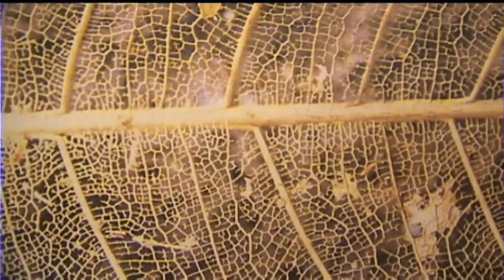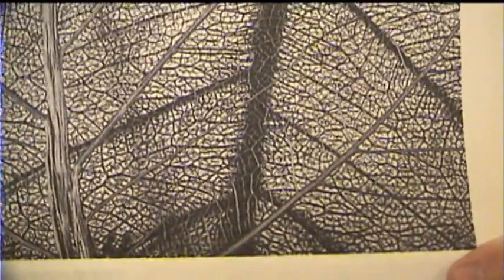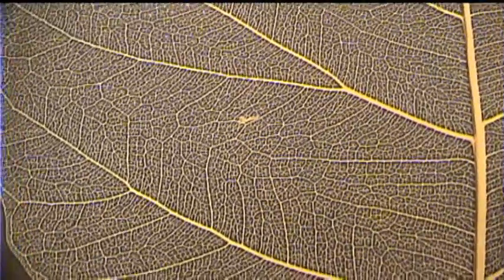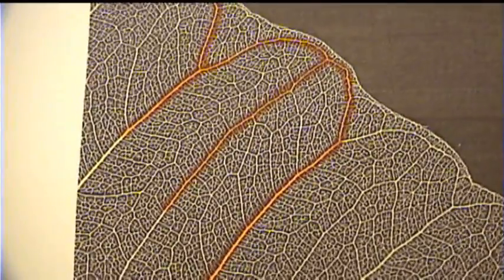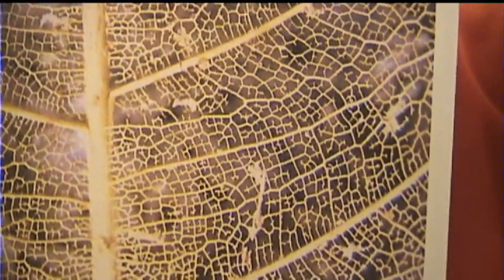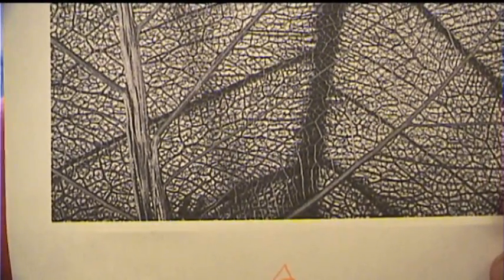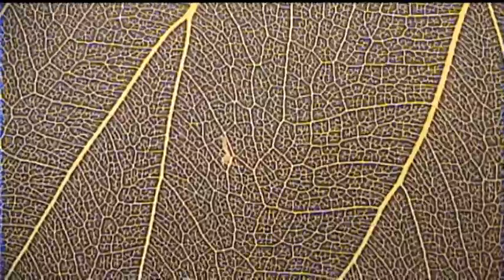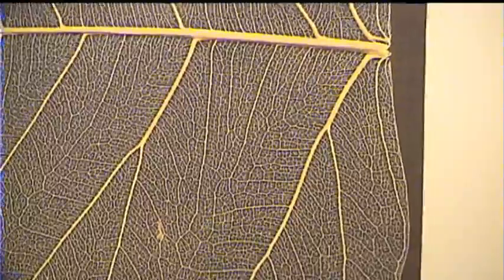Leaf City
This was kind a rush job, I meant to do a little more with the illustrations, but my new work schedule kind of minimizes my time for video production. Not a very good excuse I know, but the good news is that I plan on releasing more videos. My new target is one per week.

Transcript:

This is an illustrated example showing how preexisting organic infrastructure can be applied to contemporary city planning to produce a model that is not only superior in overall design, but allows for critical insight into solving future problems.

What is a city besides an elaborate and often dysfunctional circulatory system? Energy is absorbed, transformed and transported. Leaves are optimized for solar energy. Predominantly flat, wide and possessing limited reflexive mobility that allows them to maximize their exposure and absorption. An essential property here is parallelism, using many low power, low cost modules to outperform a small number of high-power, high-cost modules.

The key thing to notice is the holistic nature of the design, energy production is distributed rather than centralized. This is not just convenient but actually critical to the functionality of the entire structure. Fractals also illustrate this principle of scale. Self-sufficient modules, or themes are repeated throughout the spectrum, larger structures contain or are comprised of smaller permutations of the whole. This creates strength, durability, adaptability and allows microcosmic models to compete in a complementary rather than destructive way while maintaining overall design integrity. The true genius of this system is that it allows the holistic model to gradually improve, without requiring a complete and arbitrary re-design.

Looking at the overall structure it is disproportionately two-dimensional. While the stem and circulatory channels are mostly cylindrical for load bearing reasons, they clearly avoid entering a extensive three-dimensional footprint. Probably because of gravity and the linear nature of visible radiation. This rule of thumb also applies to man-made structures. The most interesting thing to note here is how leaves utilize semi-transparency and flexibility for layering, effectively multiplying their surface area.

Semi-chaotic patters often perform better than strictly ordered ones. i.e. nano-filaments, used for energy absorption. This makes sense given that there are no perfect circles or straight lines in nature. Likewise there are no perfect trajectories or relationships between quantum fields. However the best model is one that contains a hybrid approach, specifically a balance between highly ordered elements and chaotic aspects. Both are essential to the overall design because in an ever changing environment a static organism is a dead organism.

The process that we call evolution has already solved most of these circulatory problems, in all observable instances creating superior models, far more efficient and pragmatic than our specialized industrialized versions.

Although taking this to the next level of speculation, assuming that these organisms were left unmolested to grow and adapt over many billions of years, there is no guarantee that they would form structures capable of surviving a supernovae. Still I think that for the time being they provide a great deal of insight into infrastructure design and could be utilized for our benefit.